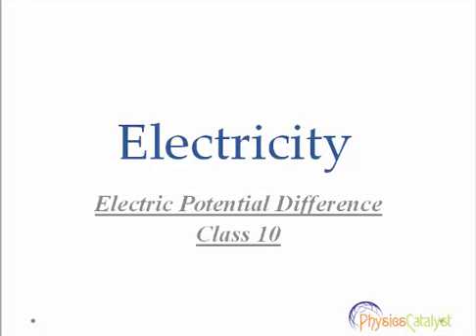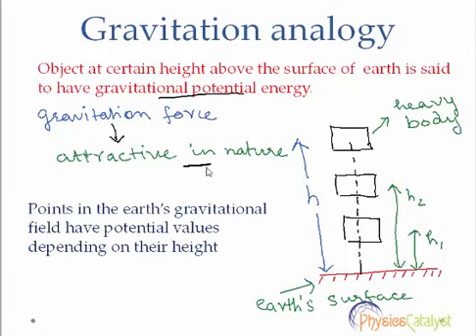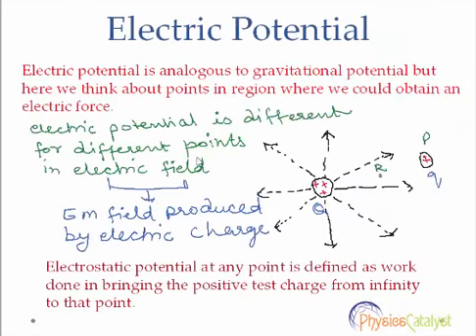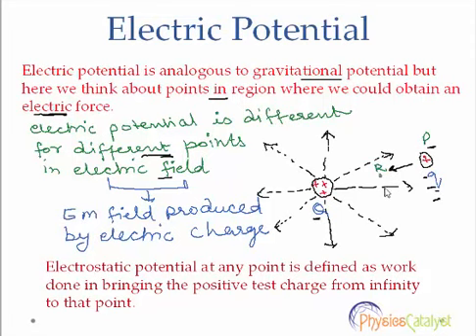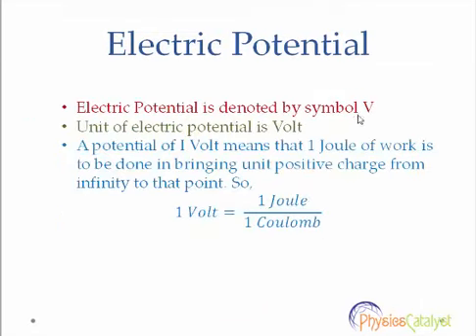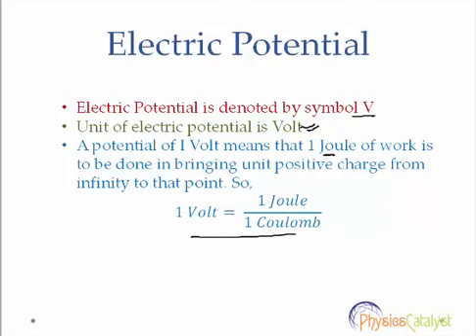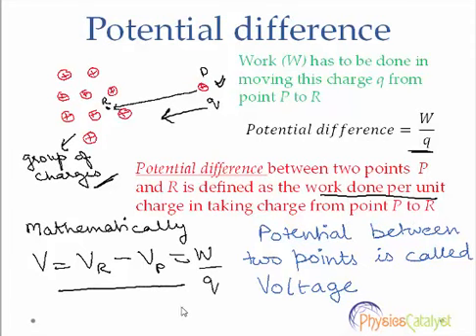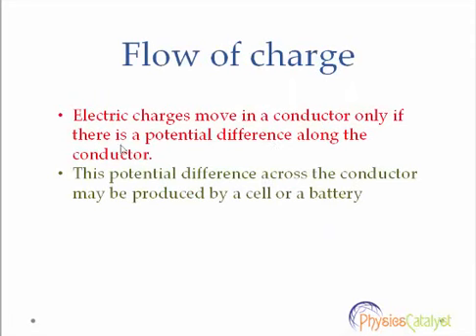Electric Potential (Class 10)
This tutorial explains what is electric potential and why charges flow in a conductor. This is for the students of Class 10